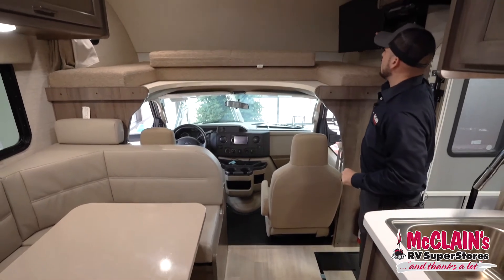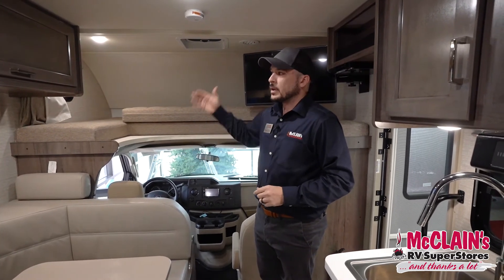2020 Winnebago Minnie Winnie 22R - (Walk-Through)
This Minnie Winnie Class C gas coach has everything you need to travel on a whim.